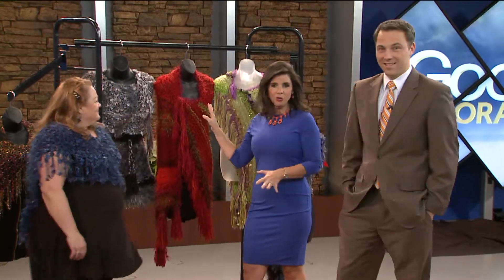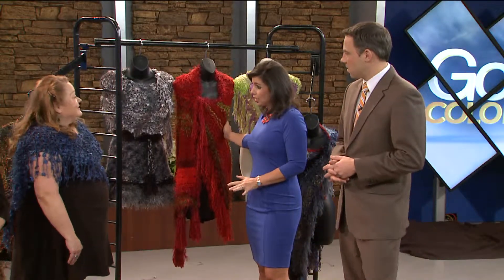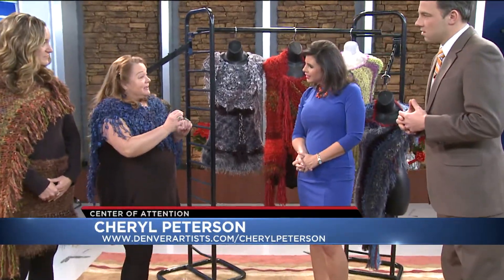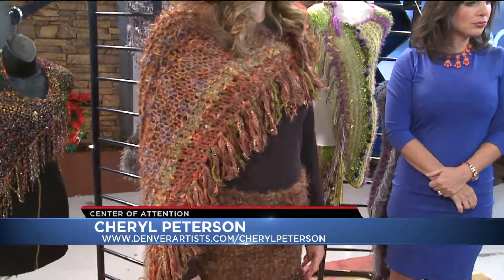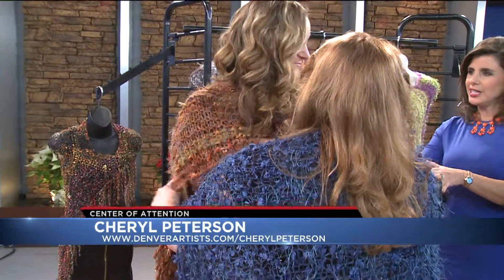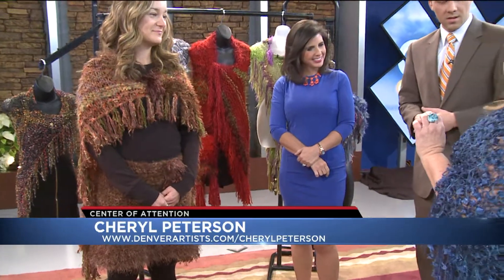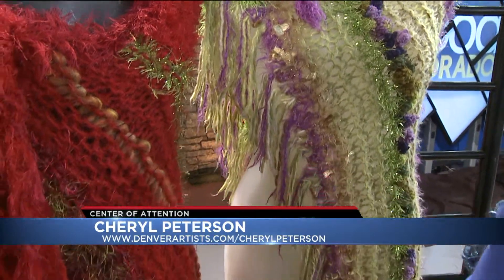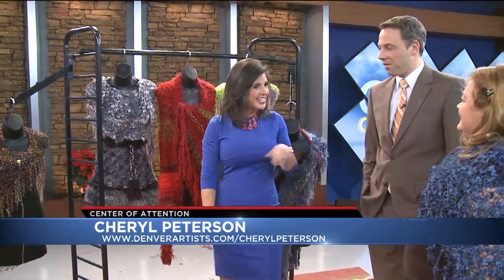Center Of Attention Artist Cheryl Peterson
Cheryl supplied us with some beautiful pieces to feature on this weeks Center of Attention segment for Fox 31 Denver's Good Day Colorado.
For more on this weeks artist visit her Denver Artists